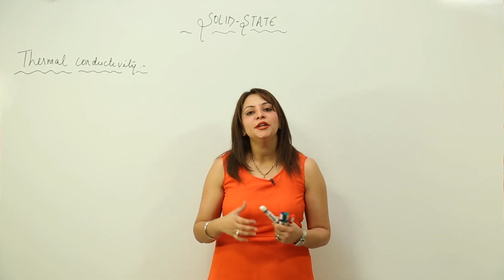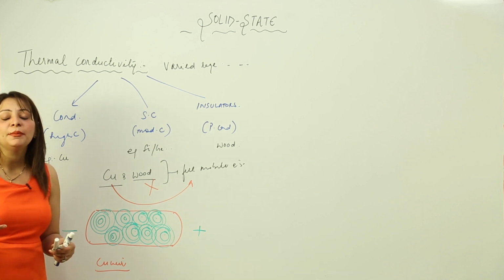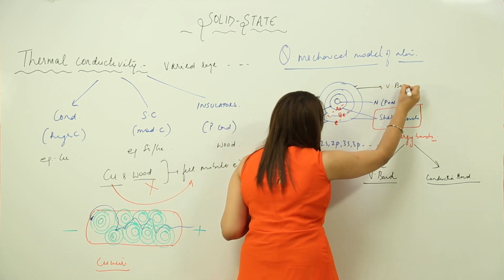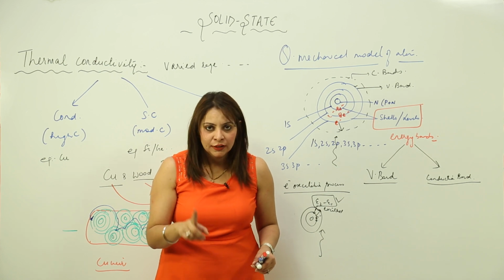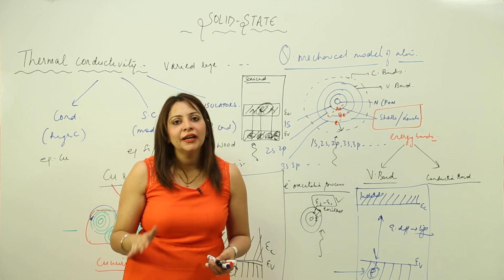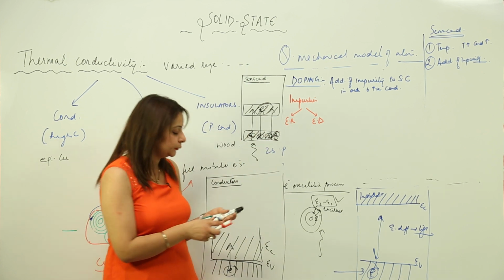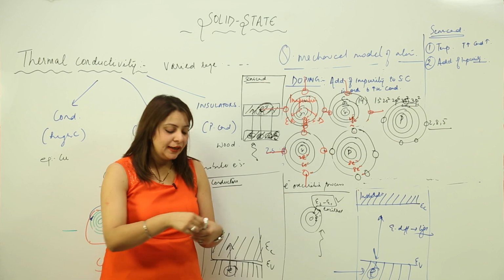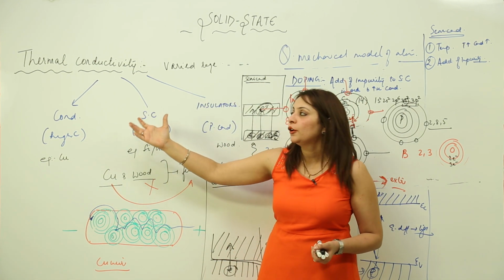ICSE l Free Online Best Topic l CLASS 12 l CHEMISTRY l Solid State l thermal conductivity l l10